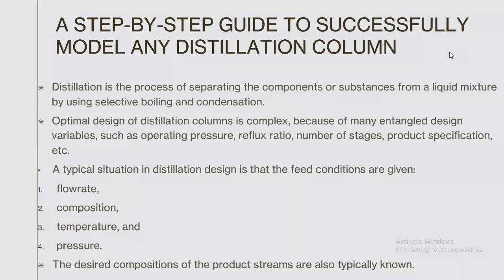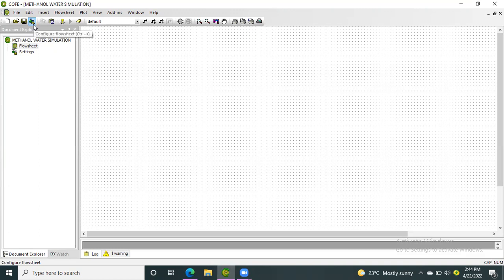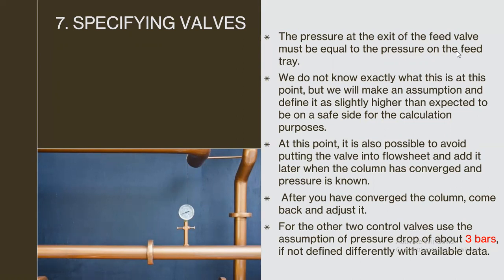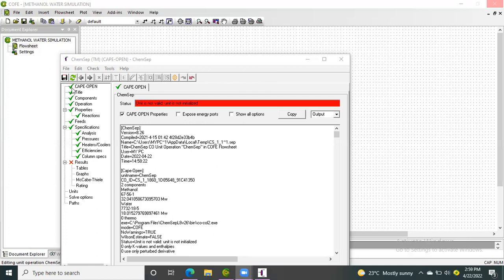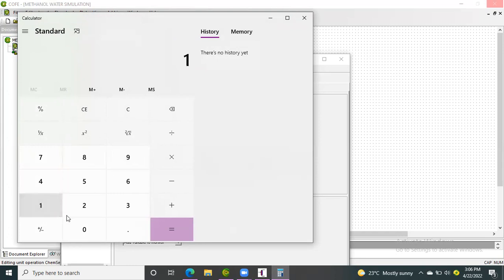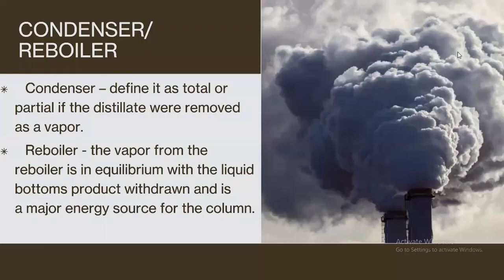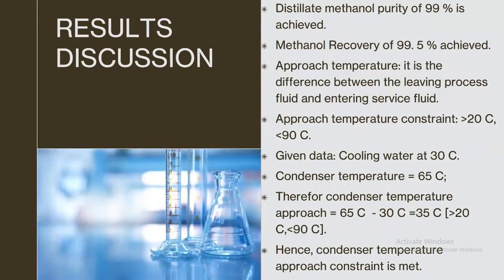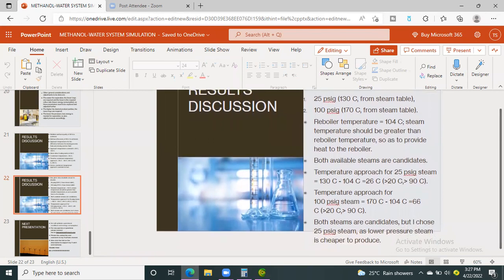METHANOL WATER DISTILLATION SYTSTEM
This is an introduction to Computer Aided Design in Chemical Engineering with the Emphasis on Methanol and Water System.